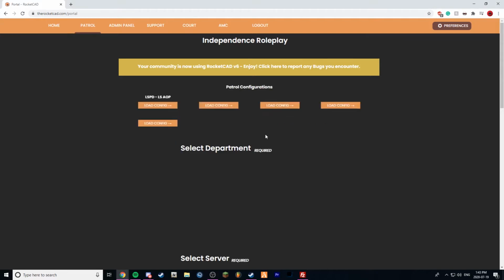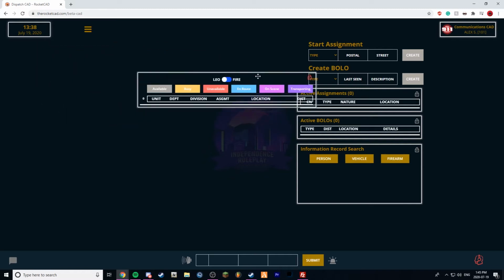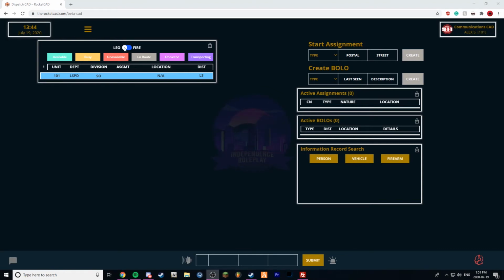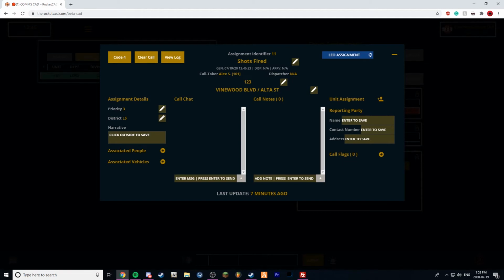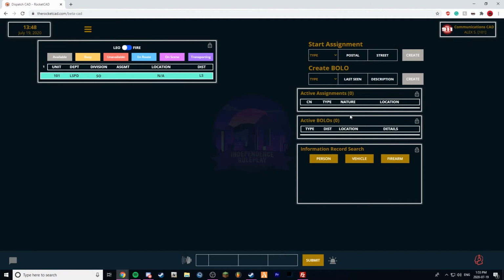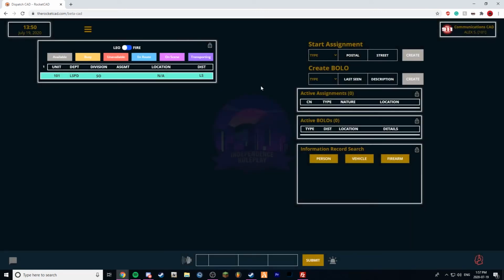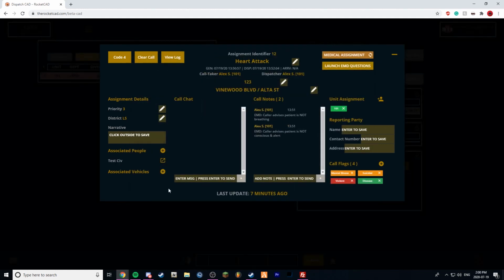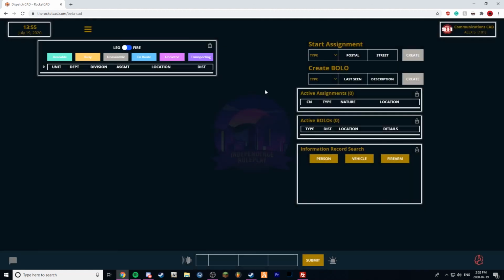Independence RP Tutorials: #5 CAD/MDT Dispatch Overview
To join us click the link above!